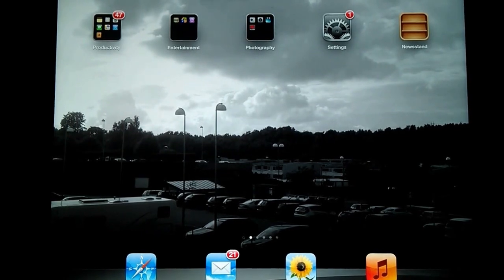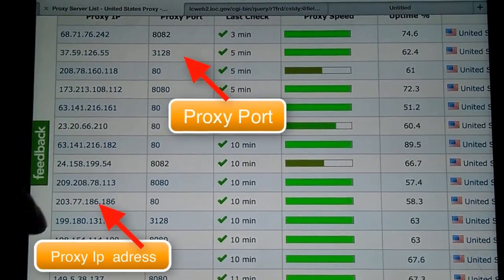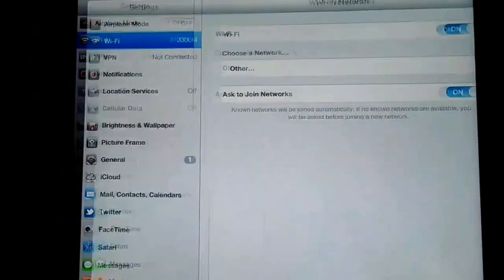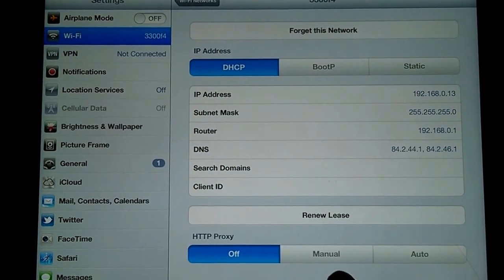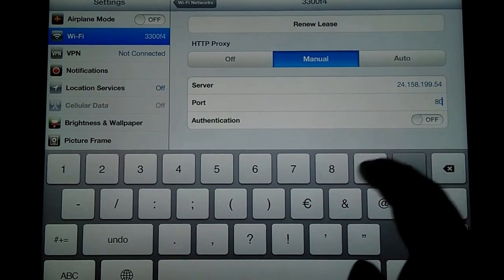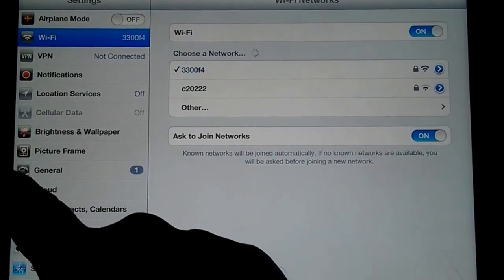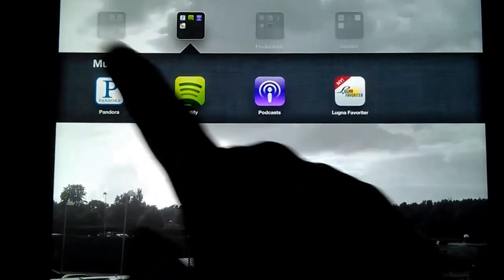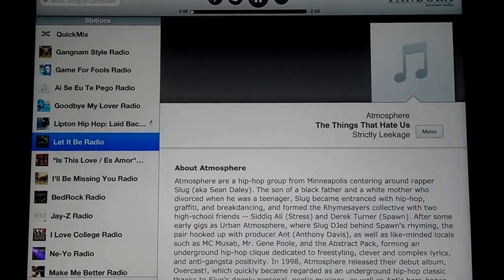IPAD - How To listen to Pandora outside the us (FAST n EASY)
Hey and welcome to another Moemras tutorial this time we will take a look at how one could listen to pandora on any mobile device for demo purposes we will use the ipad.
But it works on all other mobile devices like, Iphone , ipod , htc , sony , samsung and across all platforms ios , android and so on.

If you dont have the Pandora app then you could download this from the app store if on apple device, or playstore if on android

Im doing a tutorial on how one can listen to pandora if one is living outside the Us.